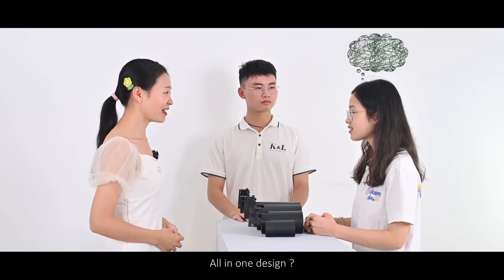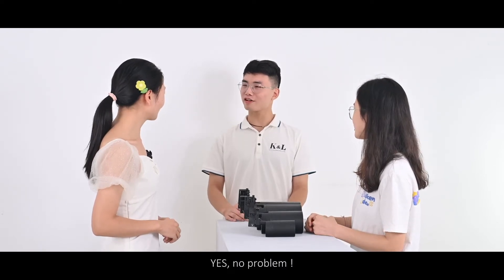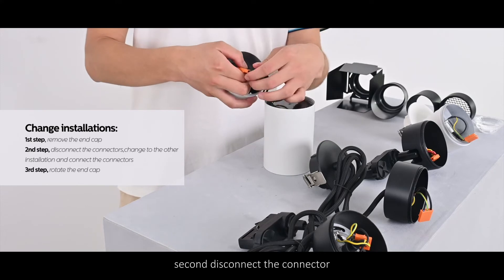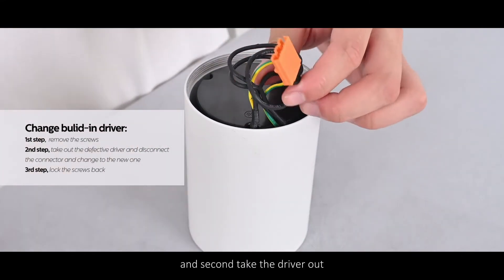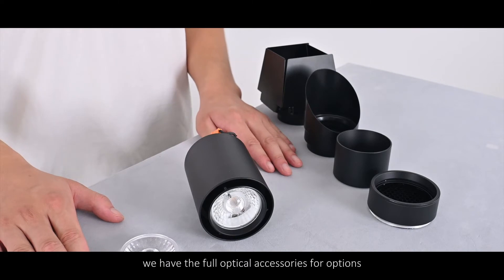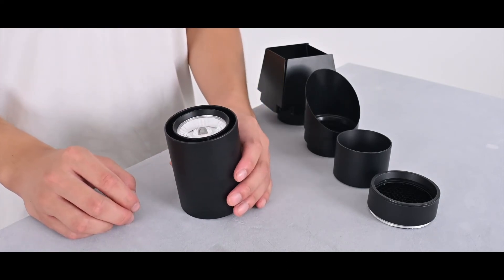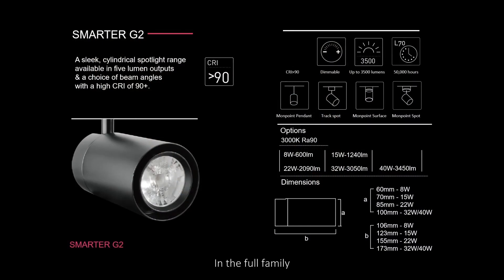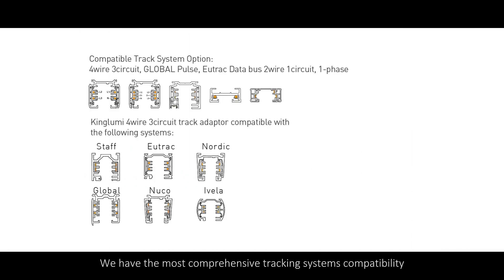How to change the Modular Design Smarter track light to recessed down light and Pendant cylinders?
SMARTERTM is our best selling track lights in North America and Europe market.It is the ideal fixture for the illumination of shops,restaurant and art-gallery.A flexible design for tool-less detachable into track light, pendant, monopoint mounted and surface mounted. The design makes optics, light engine,driver, and mounted parts in separately module; Also it offers high quality design and focus to offer Ra 90+ for high end application. The wide range of accessories makes it more choice and flexibility.

In this video you will learn :
1. How to change the track light into Pendant/ Monopoint Mounted/ Surface Mounted
2. How to replace built-in drivers:Phase-cut dim / Dali dim / ON/OFF
3. How to change the beam angles : 15°, 24°, 38°, 60°
4. How to change the optical accessories : Honey Comb, Snoot, Oval Snoot, Barndoor

Basic Information of Smarter G2 Family:

1.Optical accessories:Lens(15°/24°/38°/60°),snoot,over snoot,honey comb,barn door
2.CREE CXB COB,high efficacy up to 100lm/W
3. Power range : 8W ,15W , 22W,32W, 40W
4.Lumen output(3000K Ra90):600LM/1240LM/2090lm/3050lm/3450lm
5.Installations:track spot, track pendant,recessed spot, recessed pendant,recessed surface
6.CE,RoHS certificate approval
7.Built-in Driver:Phase-cut dim /DALI dim or ON/OFF
8.Finished color: Matt black and Matt white
9.Compatible systems:Staff, Eurac, Nordic, Global, Nuco and Ivela

ABOUT KINGLUMI
Kinglumi, a leading lighting & smart control system company since 2005, located in Hong Kong and Shenzhen, delivers high-quality ODM & OBM products and service to the world’s leading companies to meet customers’ requirements in application-specific solutions. Kinglumi brings the AI technology to lighting to lead human life into the era of artificial intelligence, and competes more effectively in connected lighting systems while creating a more digital and sustainable future.